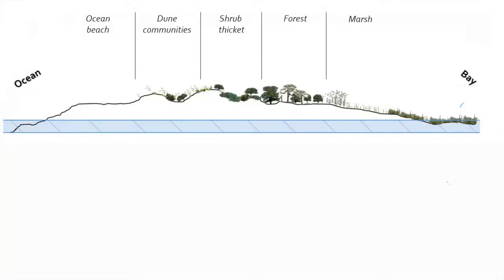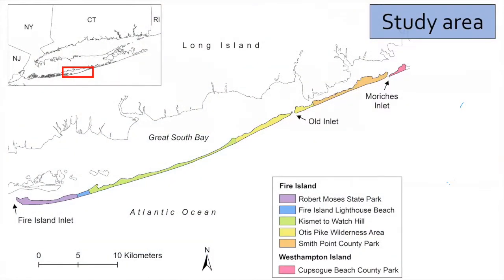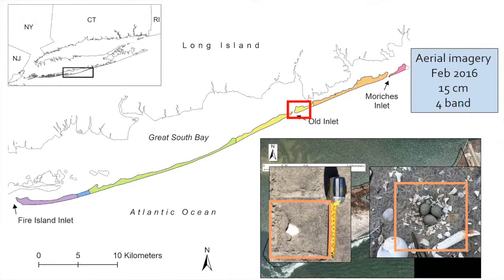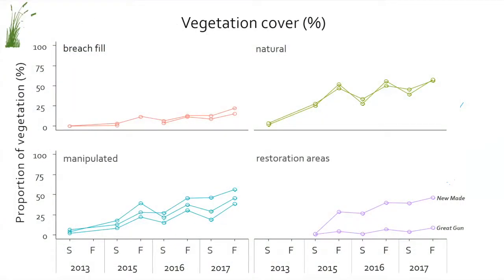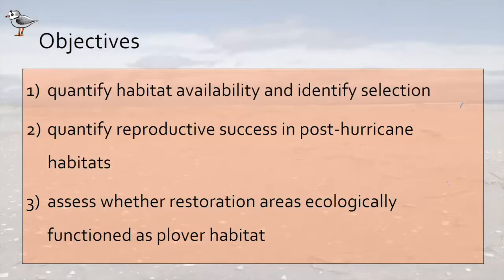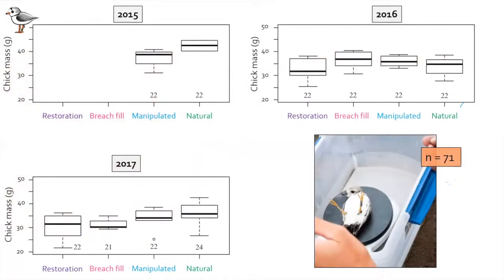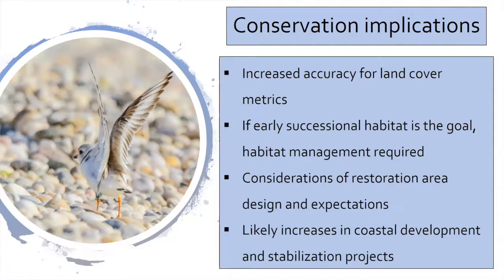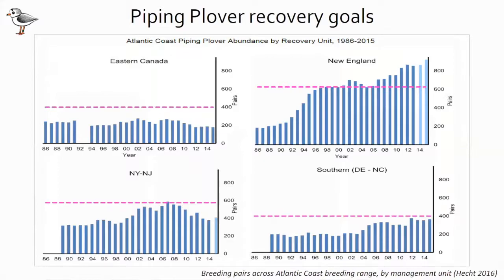Hen's Defense Seminar!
Henrietta Bellman presents her MSc defense seminar to the department. "Of hurricanes and humans: Fire Island and Westhampton Island habitat changes and effects on breeding piping plovers" Virginia Tech, Department of Fish and Wildlife Conservation,  December 7th, 2018.